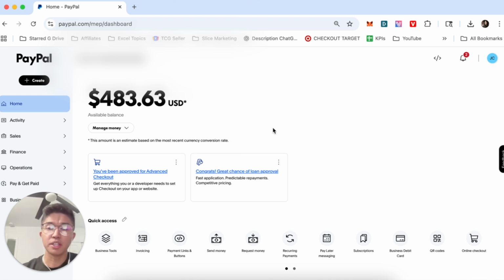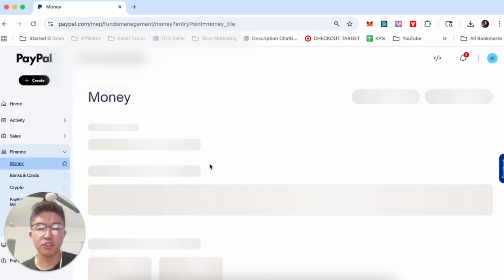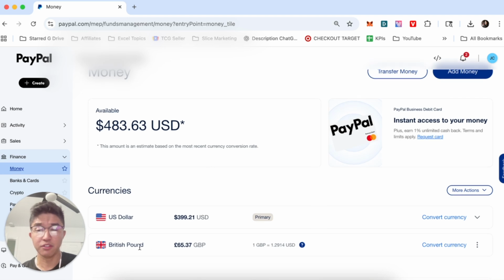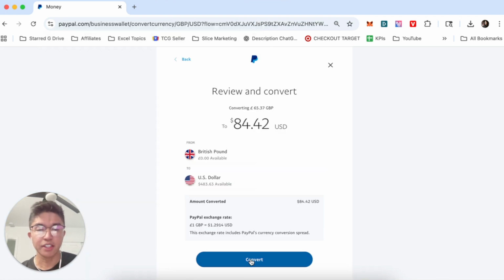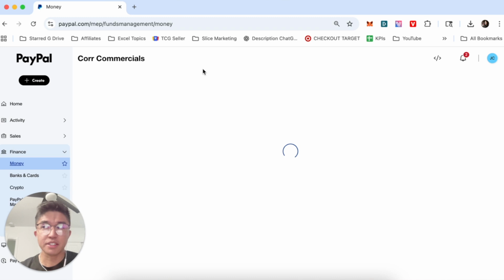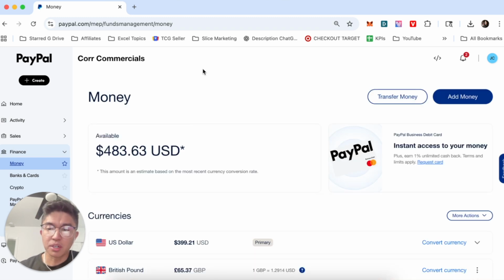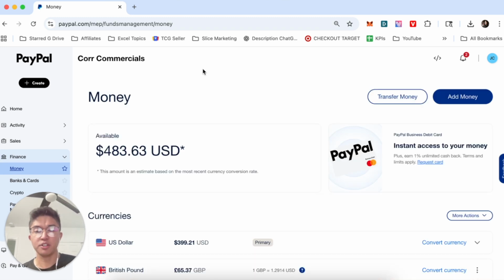How To Convert GBP Into USD On PayPal: Quick & Easy Guide!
Need to switch your pounds to dollars? This simple guide shows you how to convert GBP into USD directly within your PayPal account. Learn how to use PayPal’s currency converter, check exchange rates, and manage multiple currency balances with ease. Perfect for freelancers, shoppers, and businesses handling international payments!